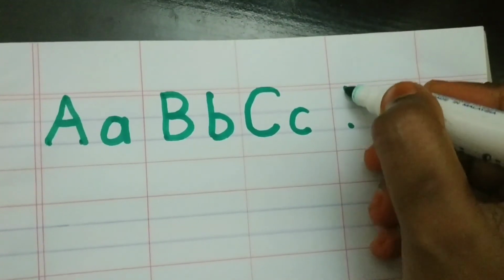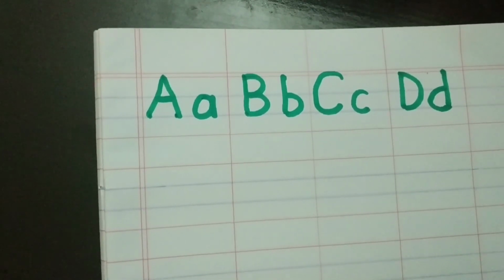p1Banasree English:Aa,Bb,Cc,Dd revision 11.07.2020